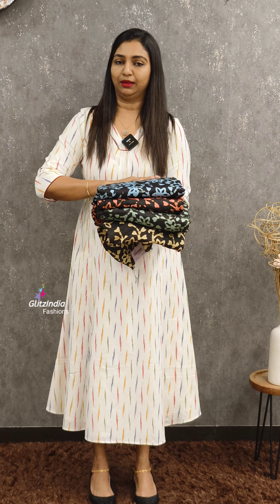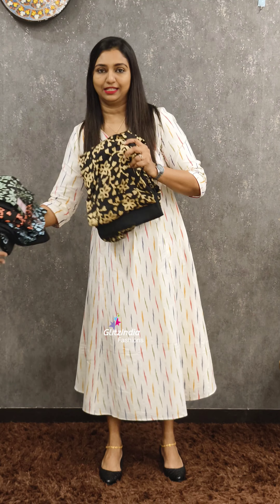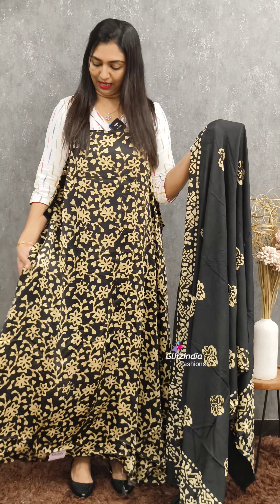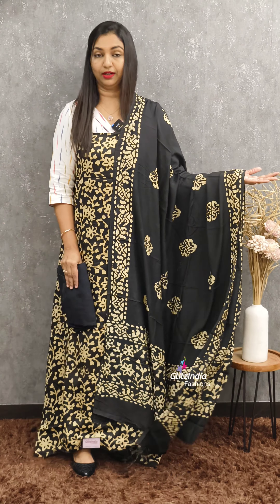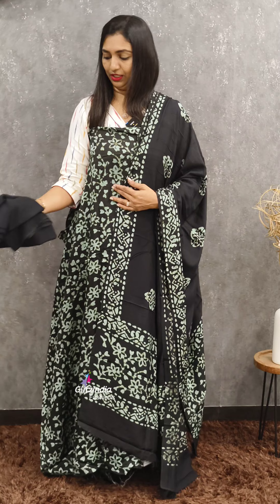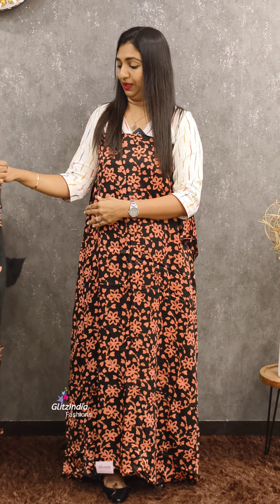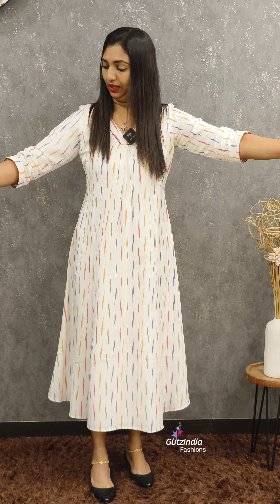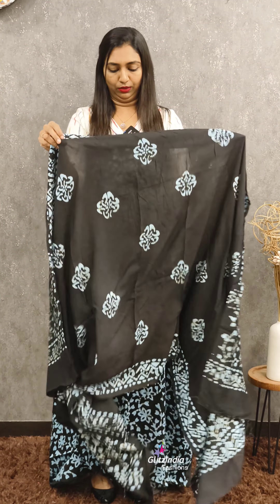FASHION THAT TURNS HEADS // MODAL SILK UNSTITICHED SUITS COLLECTIONS 👌🛍️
GlitzIndia Fashions
Alappuzha - Kerala